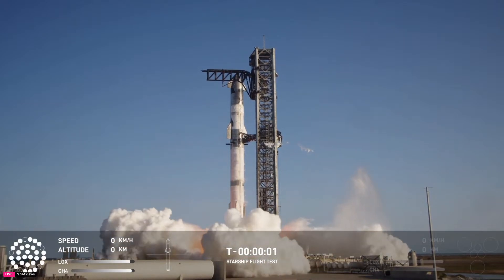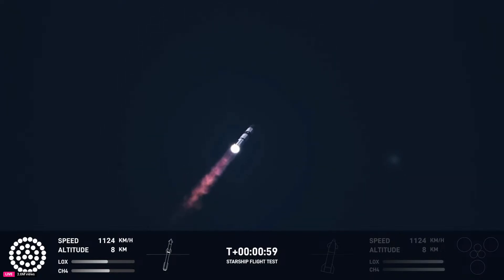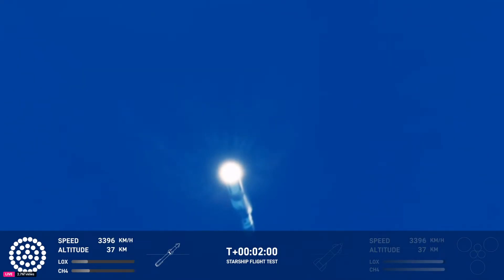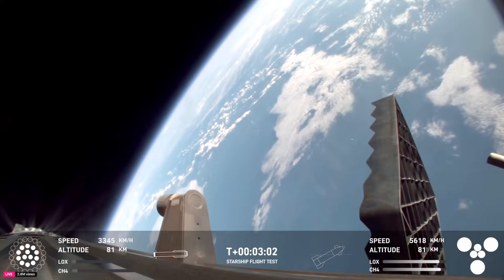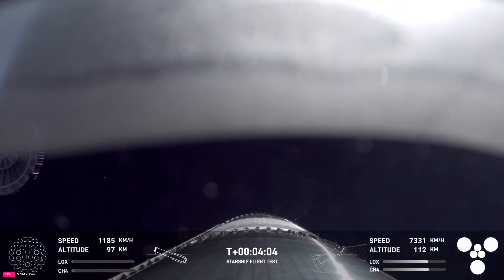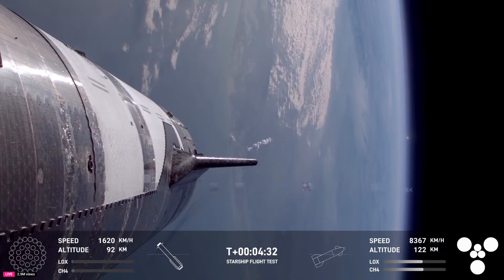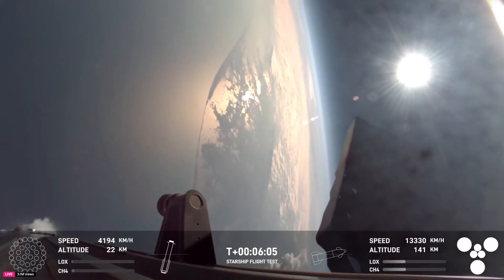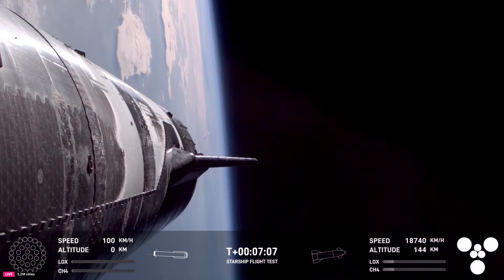Elon Musk launches Starship but chopstick landing aborted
Elon Musk's SpaceX is preparing for the sixth test flight of Starship, the world's most powerful rocket.  It aims to conduct the launch at 4pm Central Time (10pm UK). Stay with us top watch the full livestream.